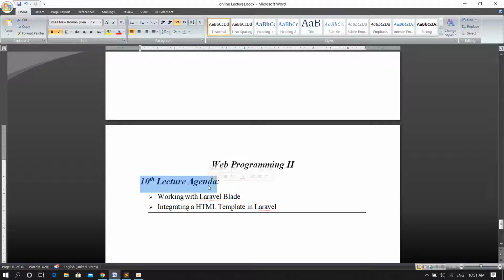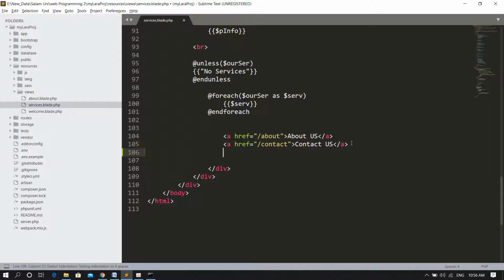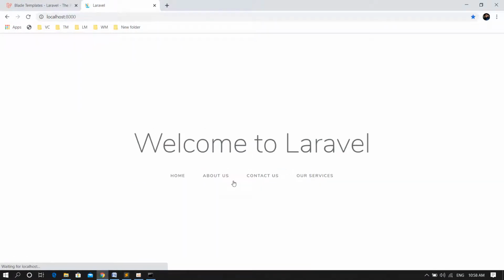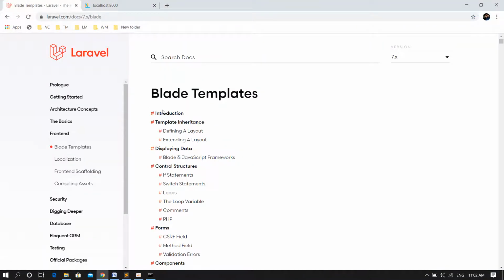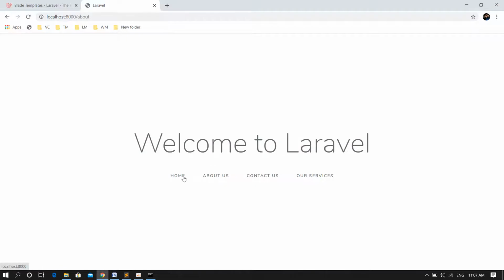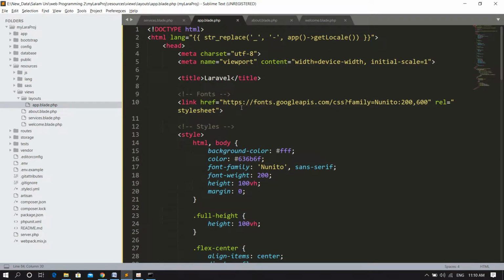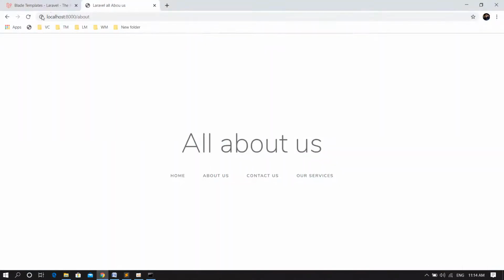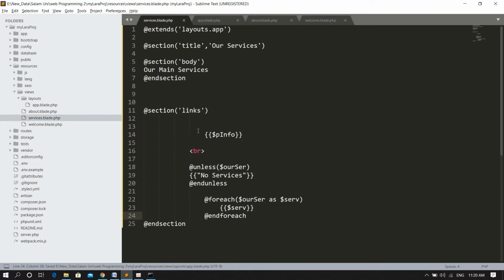web Programming II 10 Part One